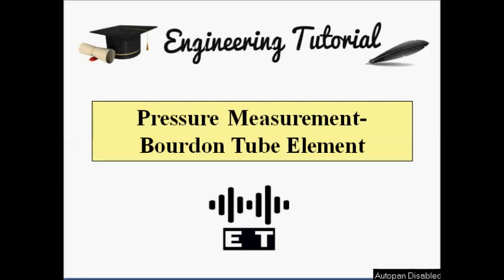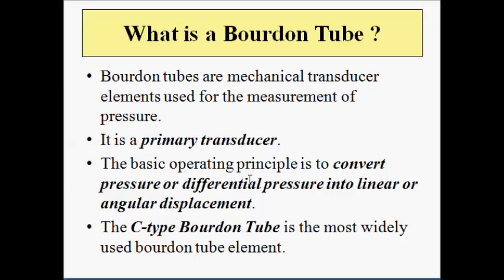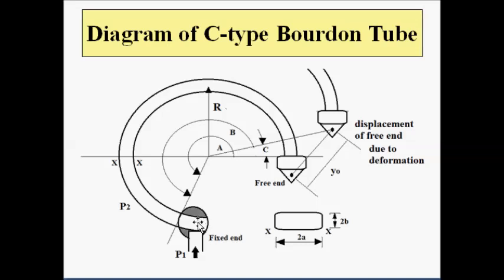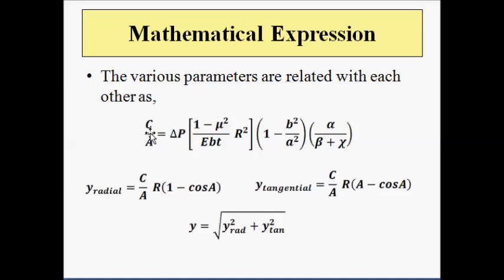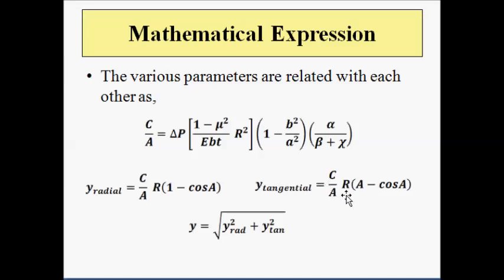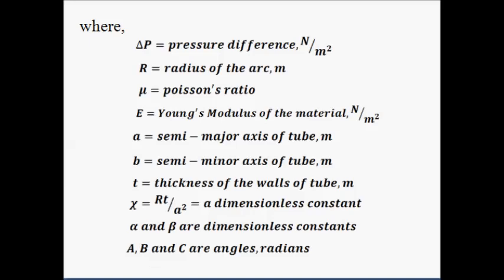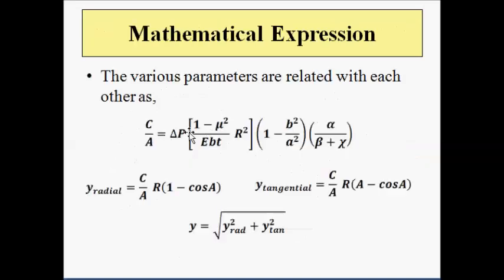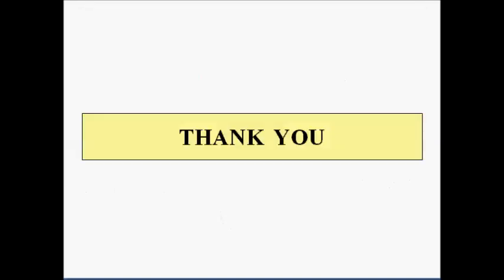Bourdon Tube Element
Bourdon tube element is a mechanical transducer used for the measurement of pressure.It is a primary transducer used in conjunction with pointer-scale arrangement or a secondary transducer like LVDT. Normally, the C-shaped Bourdon tube is used.